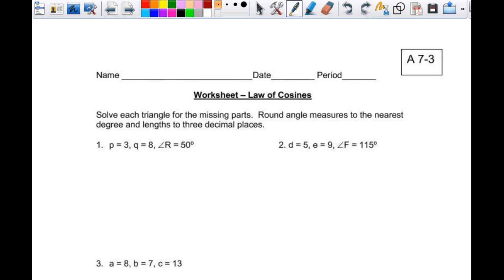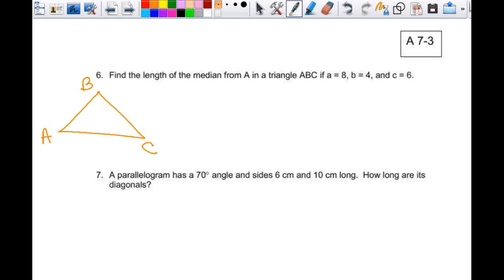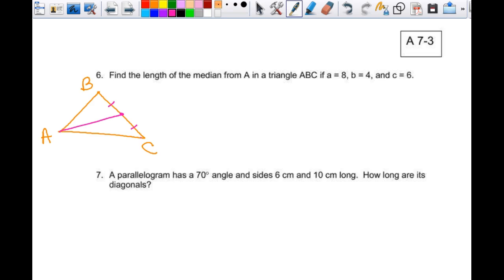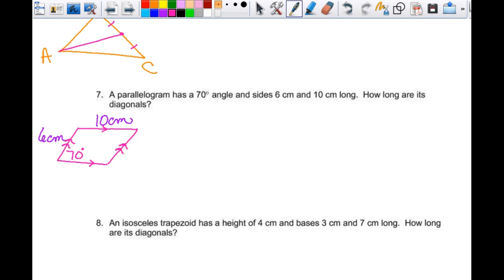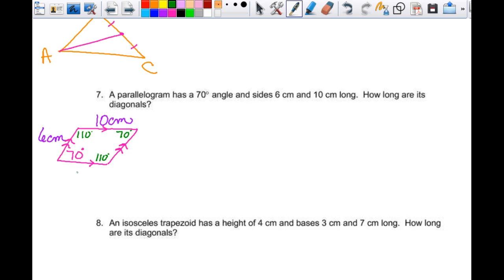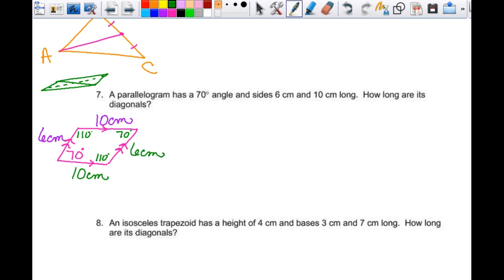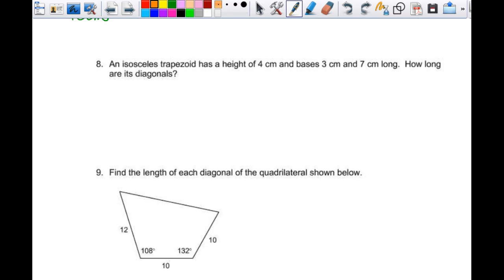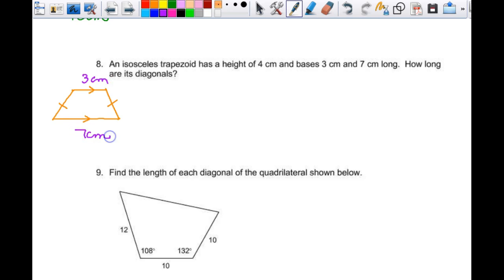Law of Cosines (Pink 7-3) 5PC1718